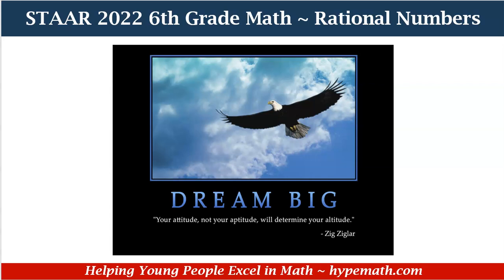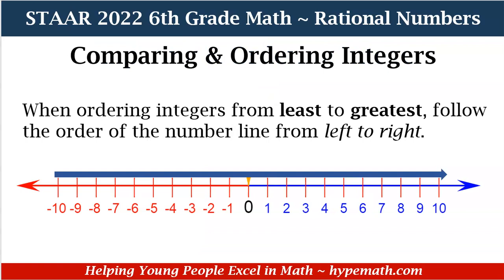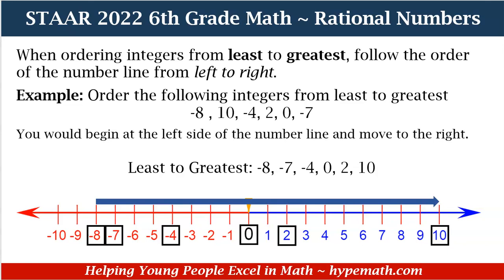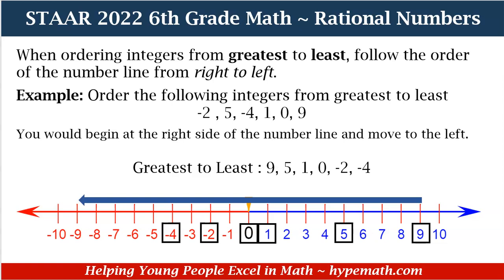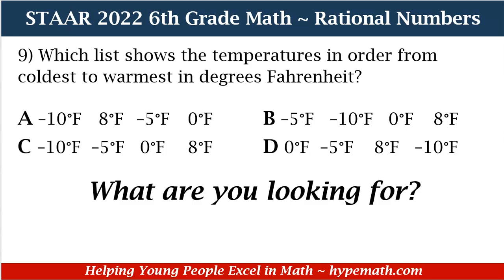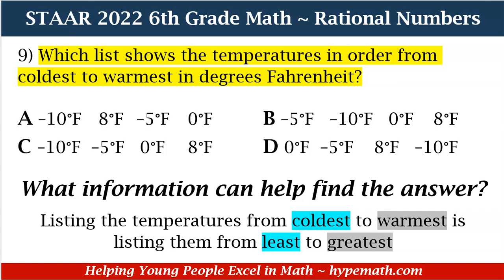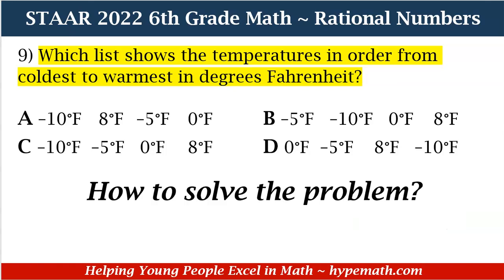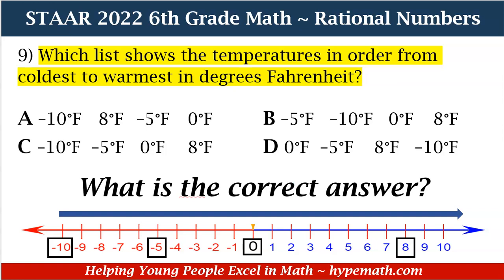2022 STAAR Math ~ 6th Grade (Comparing and Ordering Integers)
2022 Texas STAAR Test Prep Workbook for 6th Grade Math Workbooks are available to purchase in our store ~

In this 2022 Texas STAAR Test prep video, 6th Grade students will review how to order integers from greatest to least and least to greatest.